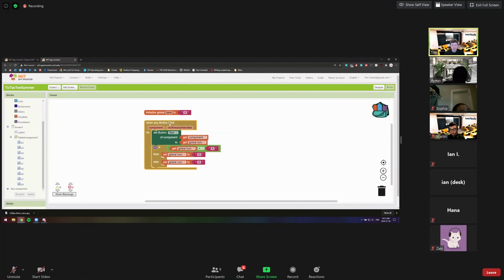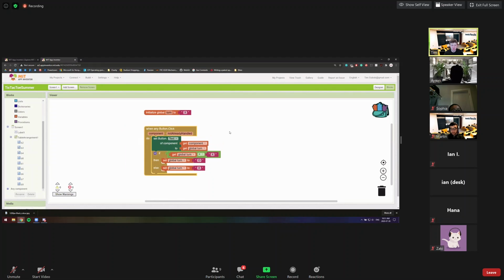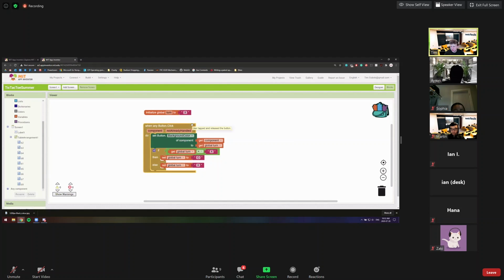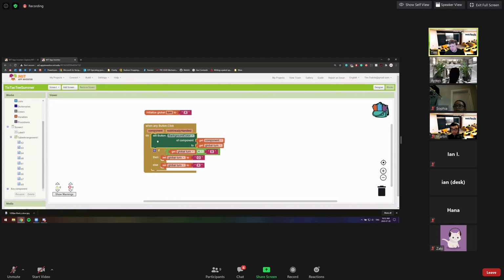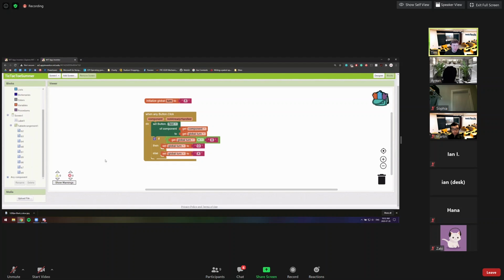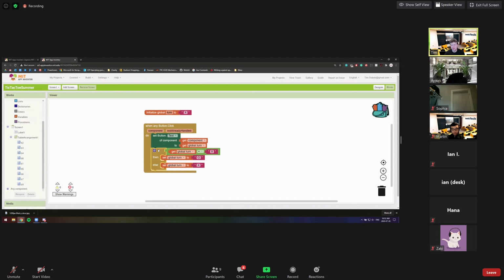JunioTech Mobile App Development Class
In this program kids 7+ will get to build their own cool mobile applications. Just think what they can do with this knowledge - sky is the limit!